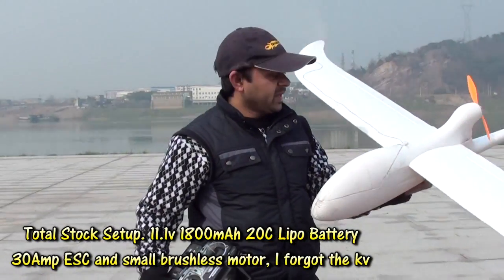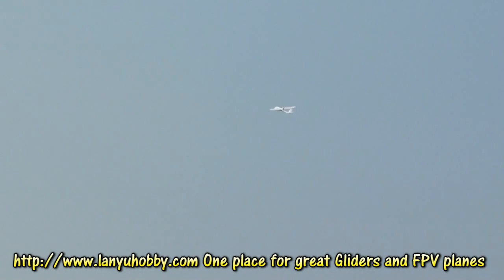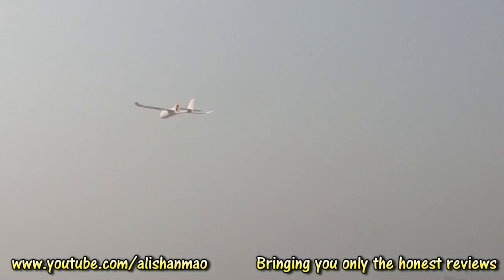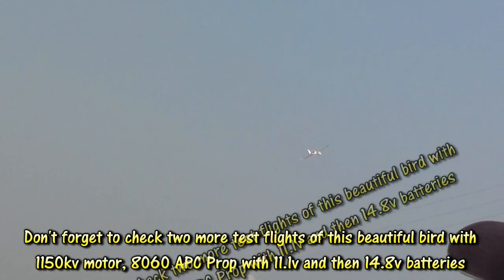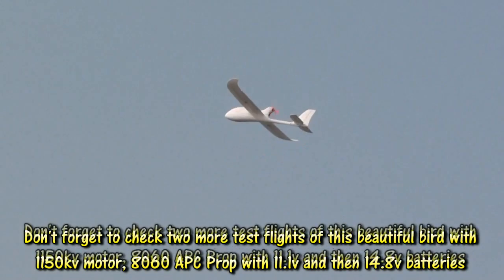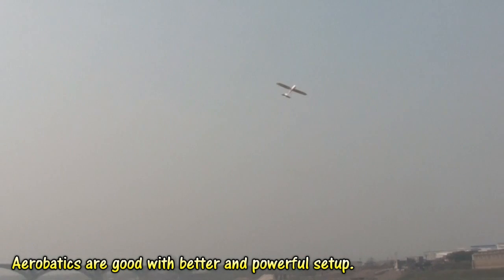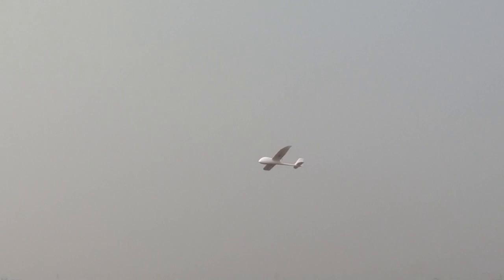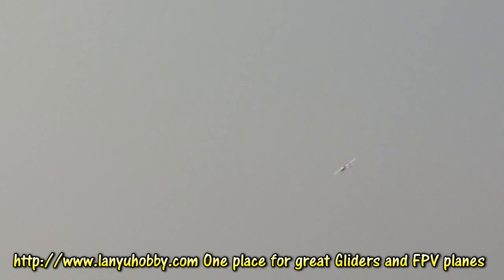New FPV Plane by Lanyu Hobby Test flight